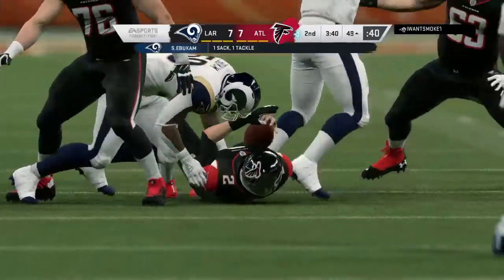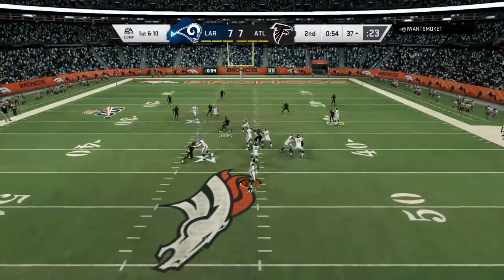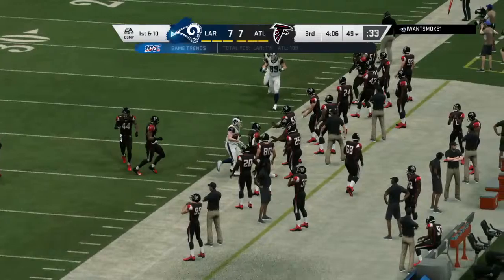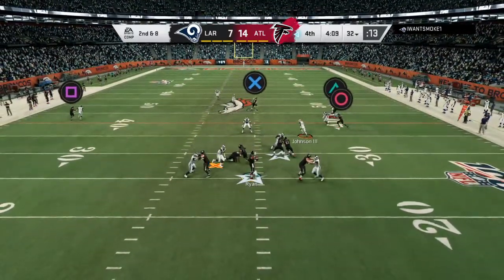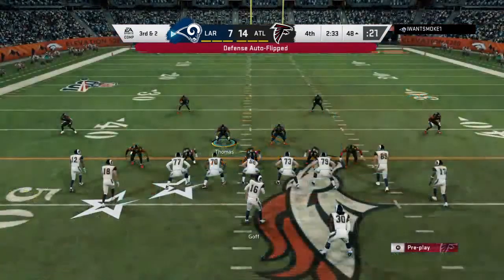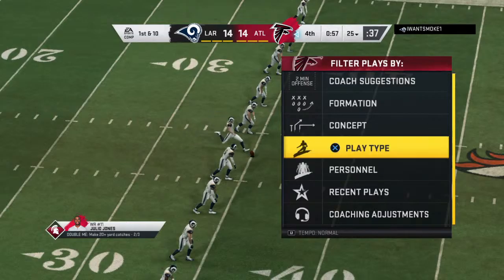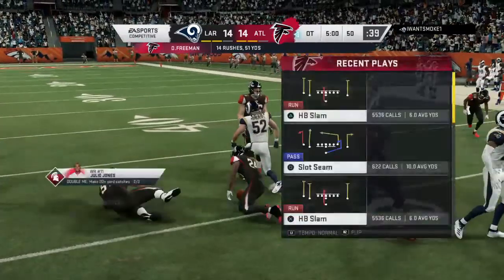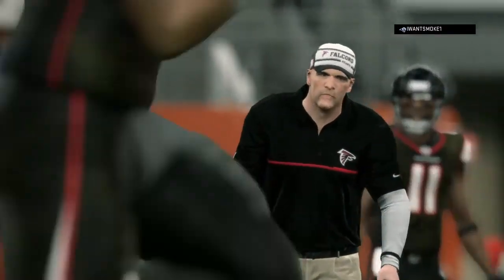mikelopes508's Live PS4 Broadcast